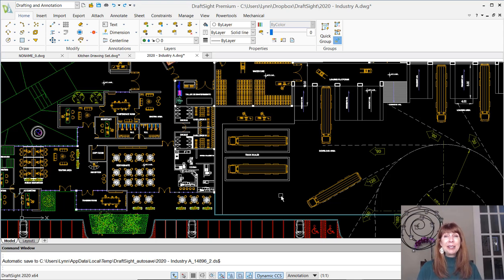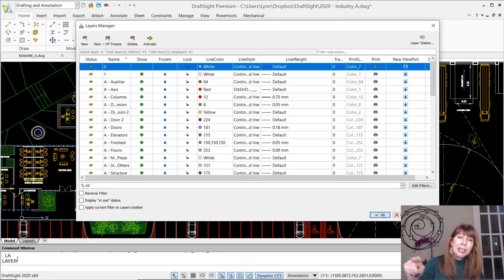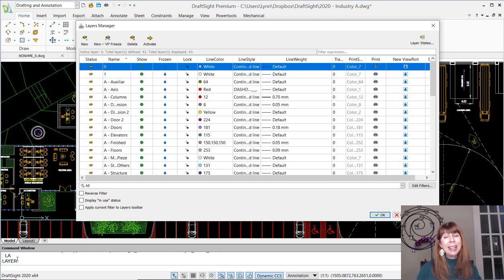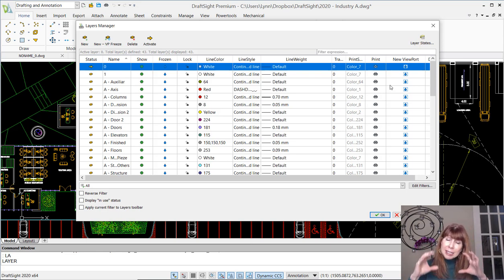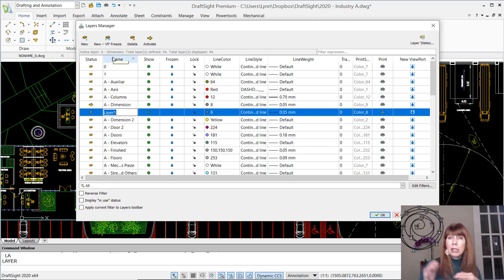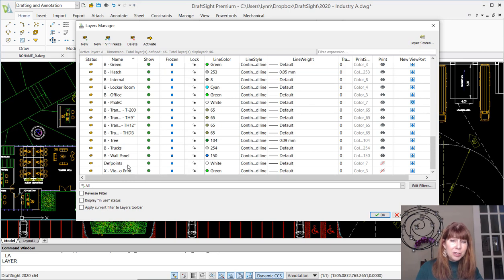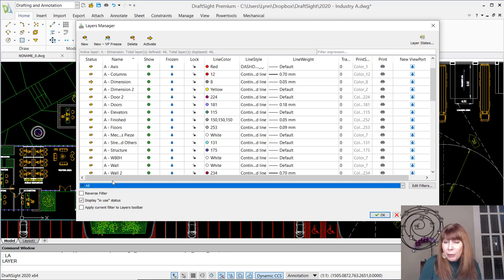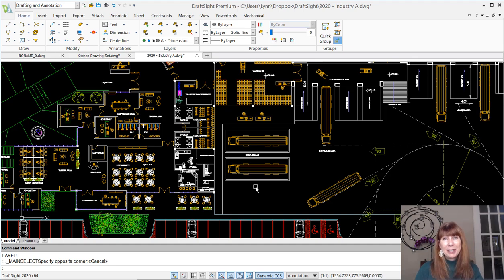DraftSight Insights: Learn Layer Tools with Lynn Allen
Are you wondering how the Layers Manager — with an "s" — works in DraftSight? What about activated layers and layer states? Lynn Allen explains all this and more.